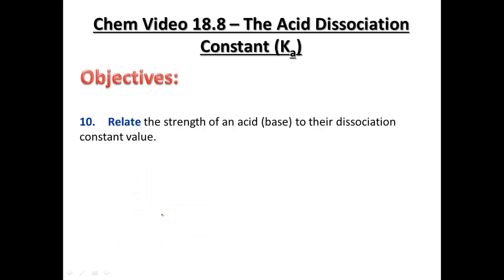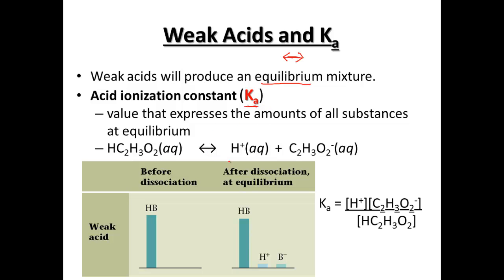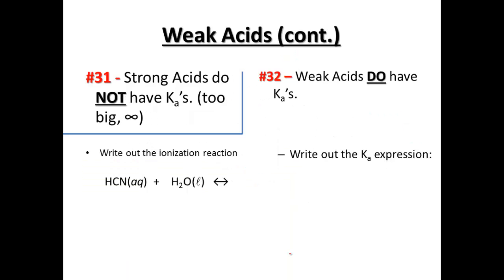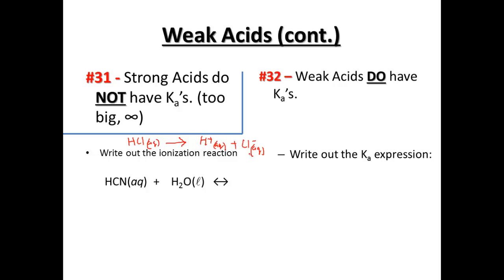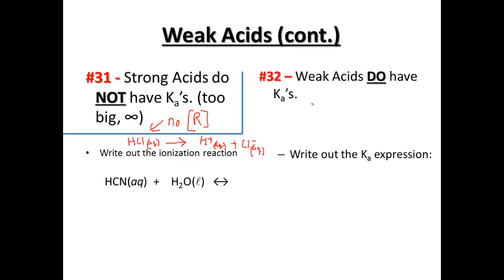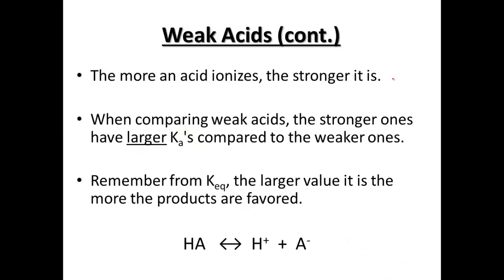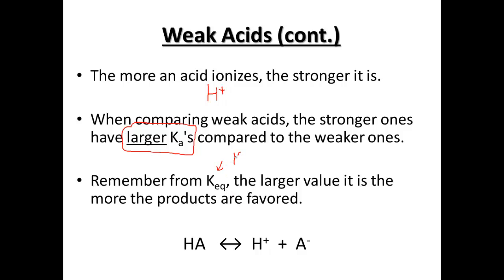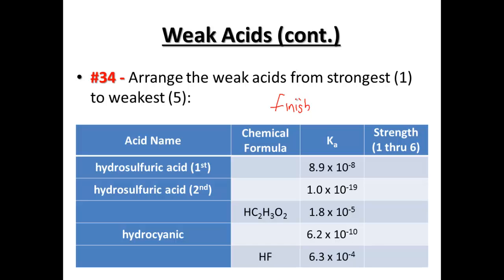Chemistry 18.8 Acid dissociation constant Ka